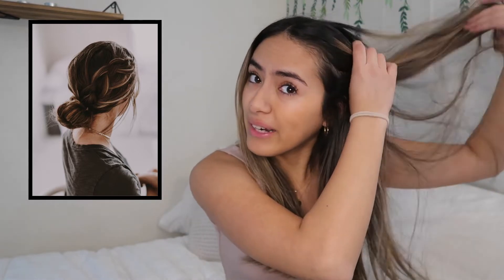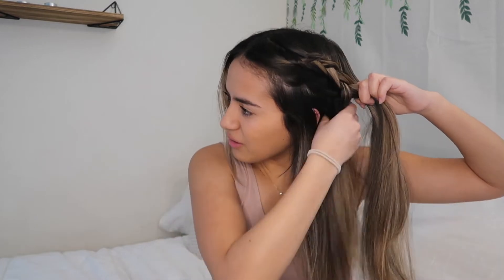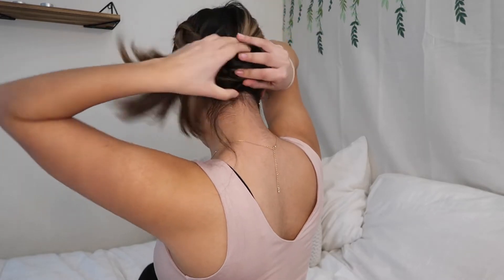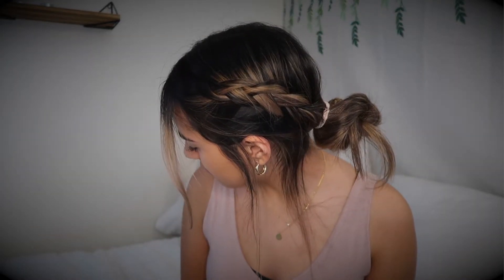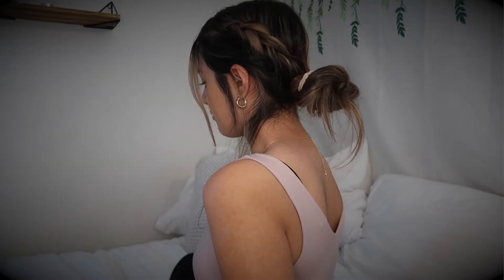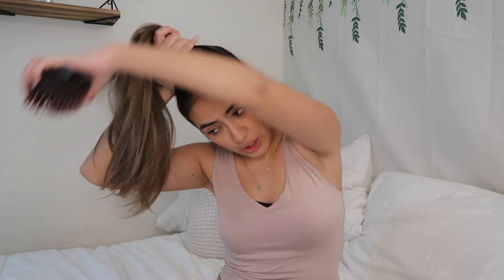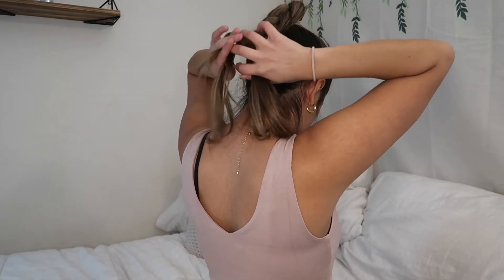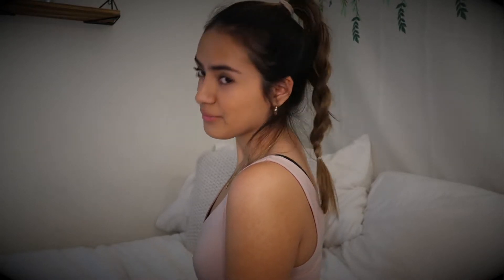Recreating Pinterest Winter Hairstyles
Hey everyone! So excited for this weeks video since I am doing another hair video :) This time it is winter Pinterest hairstyles- which one was your favorite?! (mine is 3!)